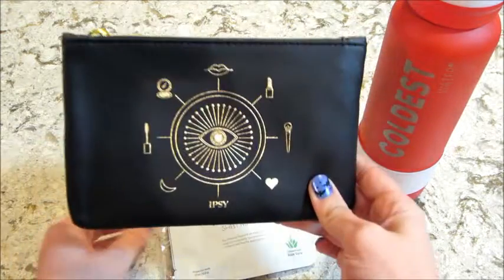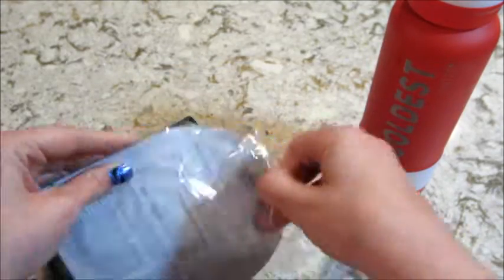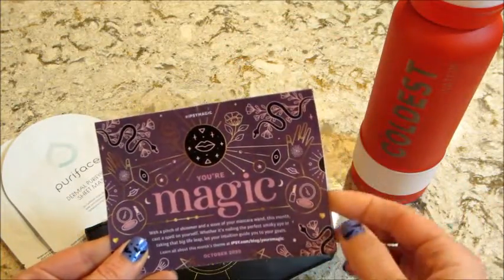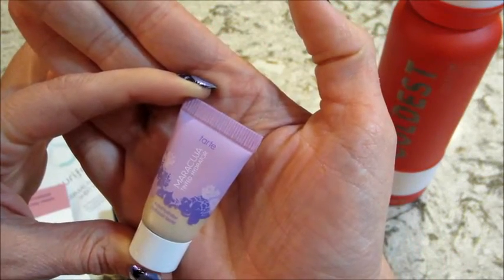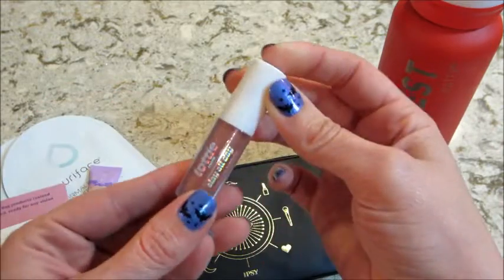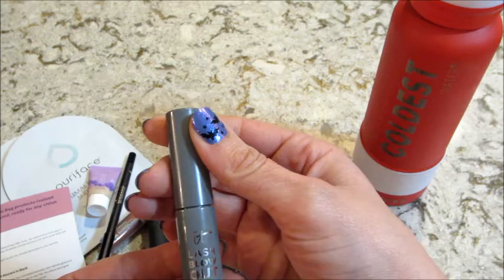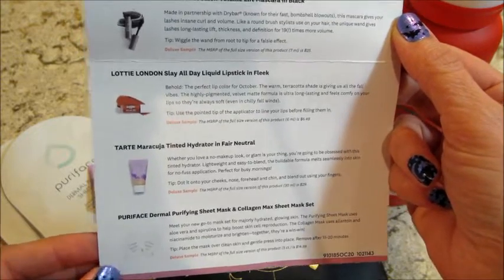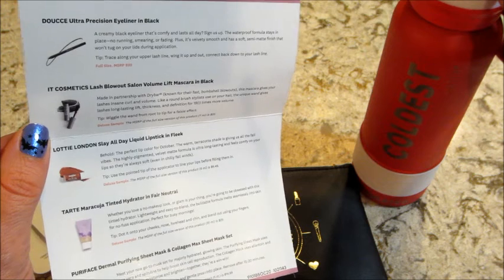Ipsy Glam Bag Unboxing - October 2020!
Ipsy is a monthly subscription that sends you samples and full size items that are beauty related. Each month your items come in a cute little bag! This subscription is $12 a month and well worth it. Some examples of things I’ve received in the past: nail polish, mascara, eye shadow, eye liner, lipstick, dry shampoo, hair ties, and so forth. You can also review your items and earn points. You can turn in your points to get additional products.

My Ipsy for October 2020 came with some awesome products!

What’s on my nails? Bats Amore